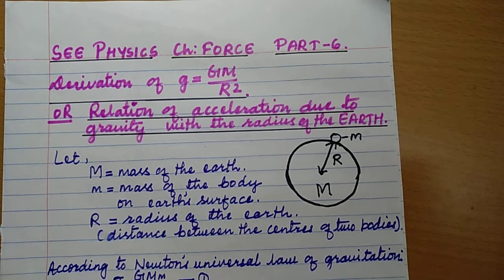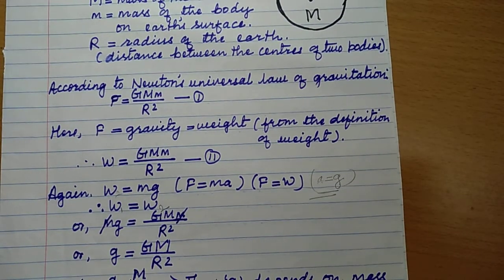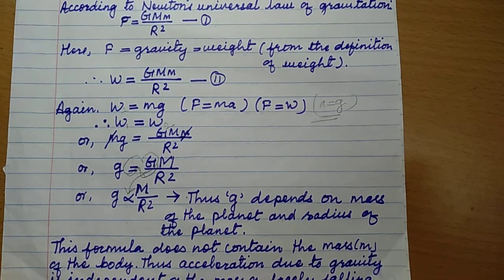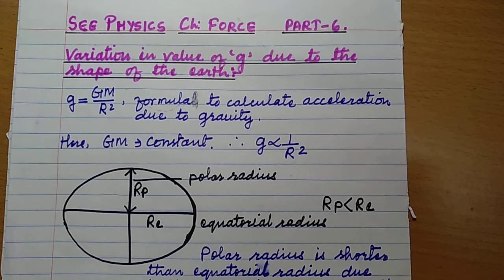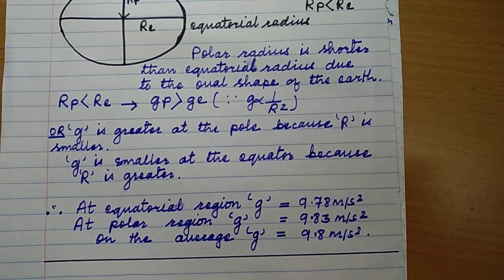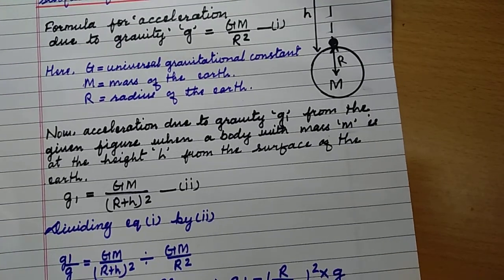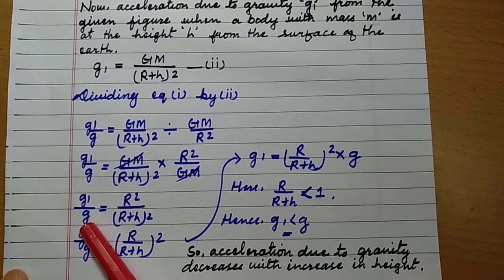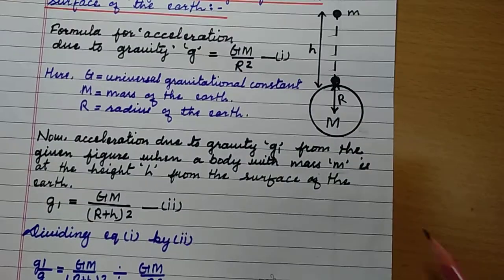SEE PHYSICS: Ch FORCE: Part 6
This video contains derivation of formula for acceleration due to gravity.
Relation of 'g' with the radius of the earth
And value of 'g' at the increased height from the earth's surface.
The explanation is made simple and short
Your comments and subscription will be a motivation to post more videos.